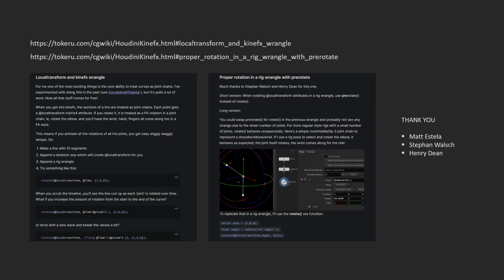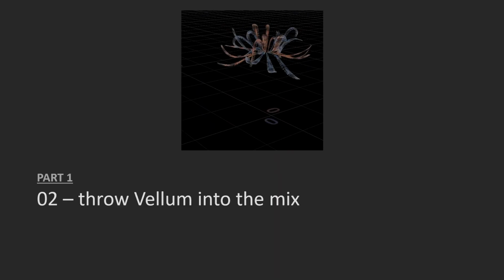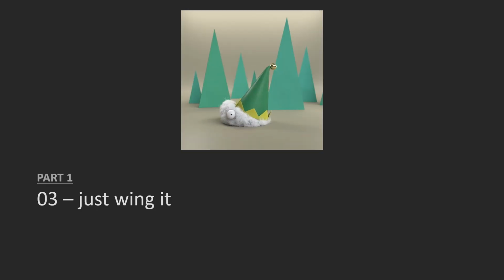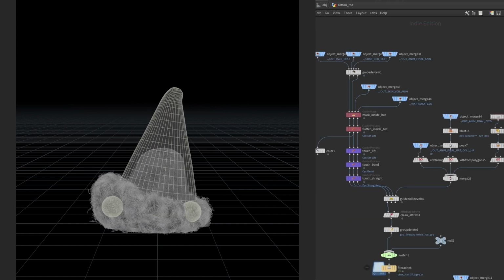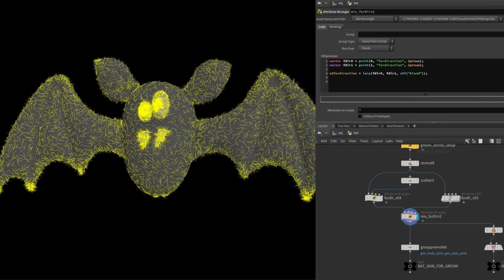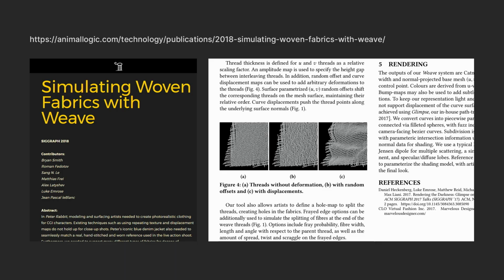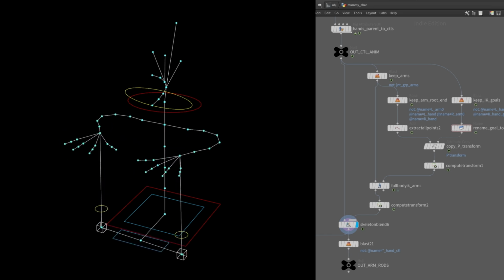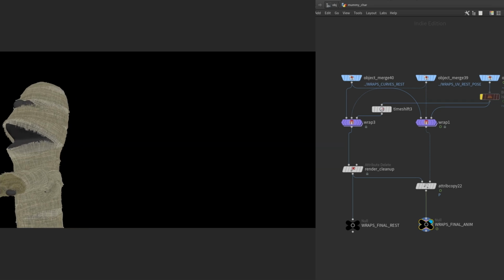Appealing Character Motion with Minimal Effort | Saša Budimir | Annecy HIVE 2024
Turning silly ideas into short animations is always fun. We'll take a couple of cute characters as an example and see how the procedural nature of Houdini can help us get an appealing motion based on rudimentary keyframed input. We'll walk through every segment from the initial idea to the final render, utilizing tools like KineFX, ragdoll, Vellum, hair/fur, and Karma. These seemingly silly creative outlets can be great for experimenting with new things and techniques, whether to satisfy curiosity or as a valuable experience applicable to your next gig.

Saša Budimir is a freelance 3D artist/animator from Zagreb, Croatia with over 20 years of experience. During that period, he has worn many hats and has worked on numerous commercials, short animated films, and festival/TV/film openers. His great passion is making things that move around, especially in the form of quirky characters, while exploring different visual and animation styles. He can easily be distracted by being pointed towards the nearest pinball machine.

00:00:00 - Intro
00:01:23 - Procedural Animation
00:25:03 - Rigging, Lighting & Rendering
00:32:06 - Conclusion